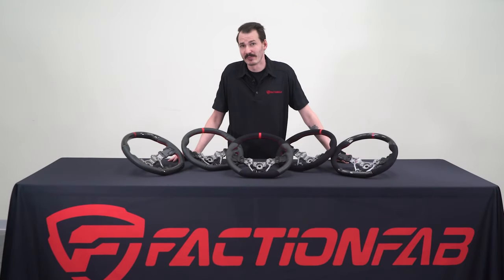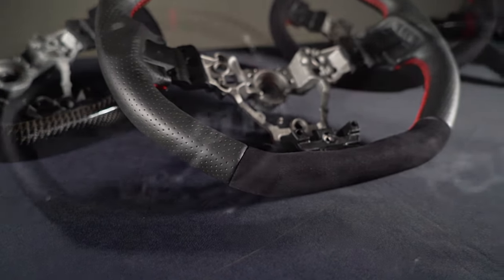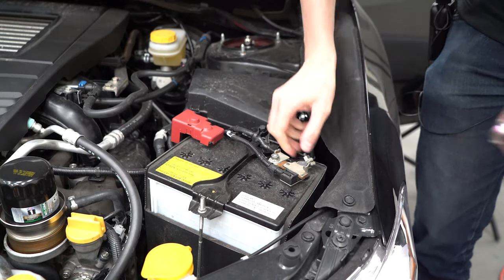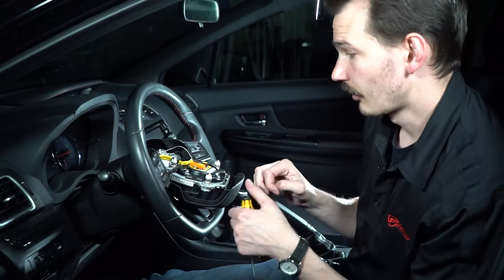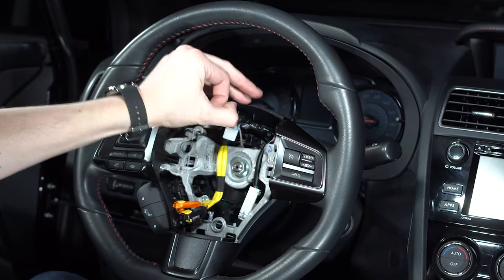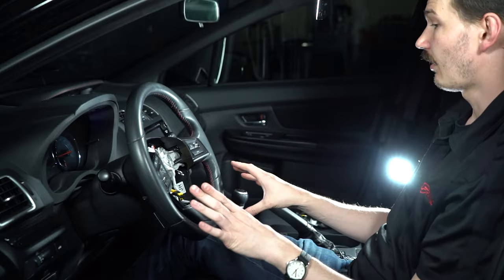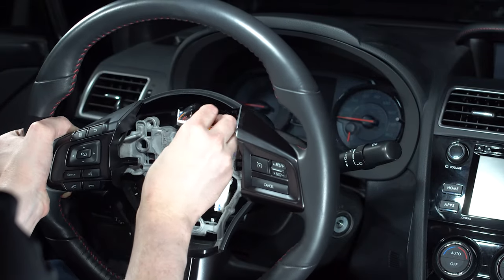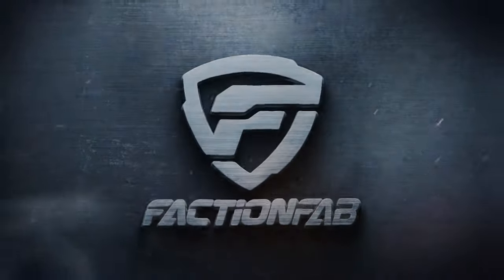How To Install FactionFab 2015+ WRX / STI Steering Wheel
In this video, we walk through step by step how to install the FactionFab Steering Wheel on the 2015+ WRX and STI.

Overview - 0:00
Install - 1:24
Wheels in the car - 9:52